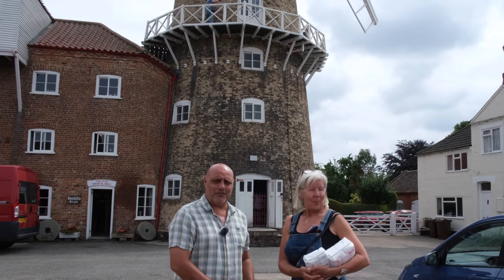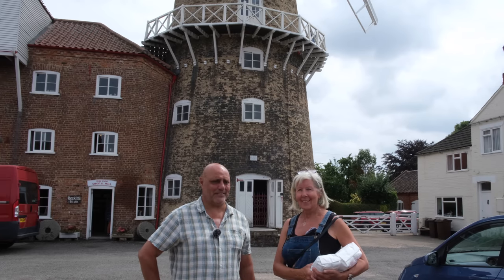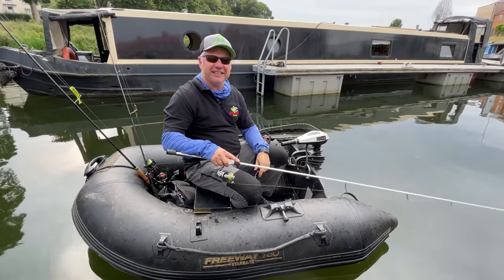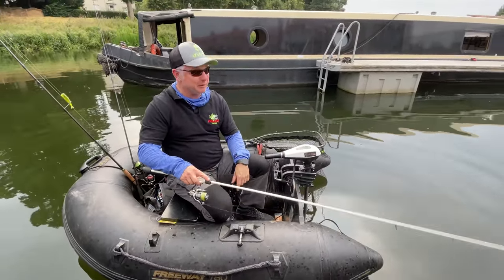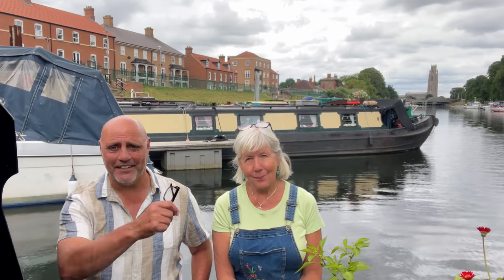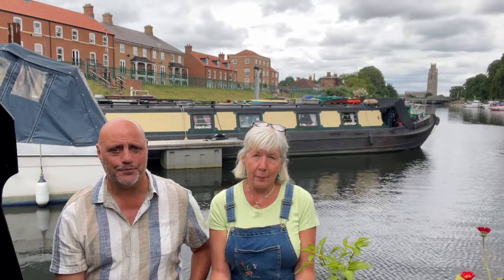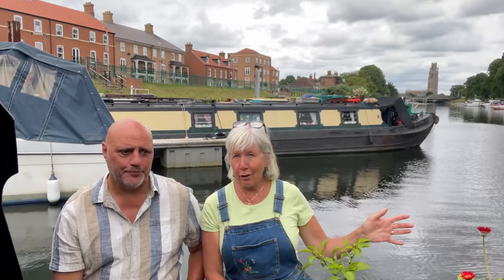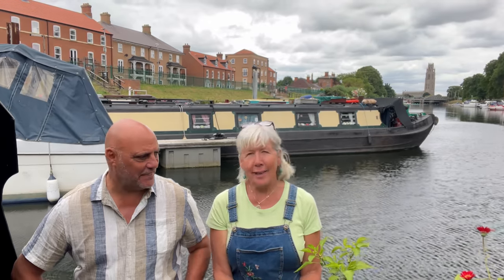We take our Narrowboat to Boston! ....Lincolnshire and visit the Seaside - Canal life - Episode 155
We arrive in Boston after a long few days cruising. Visit the town and take a trip to the seaside. We talk about why we rushed there and what our immediate plan is.

We are Fran and Rich and along with our two Dogs, Archie and Jess we travel the Canals and Rivers of the UK on our 58ft Narrow Boat.

NEW!! PODCAST or wherever you listen to your podcasts.

Chapters/Timestamps
00:00 Start
00:10 Approaching Boston
00:28 Boston town
01:13 Trip to the seaside
04:25 Windmill
06:31 St. Botolph's church
08:01 Bow chat